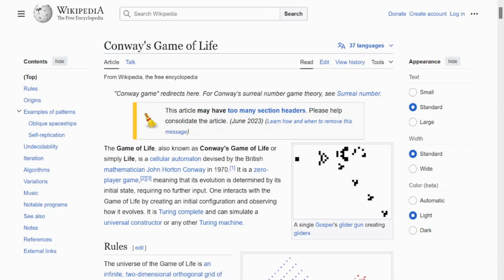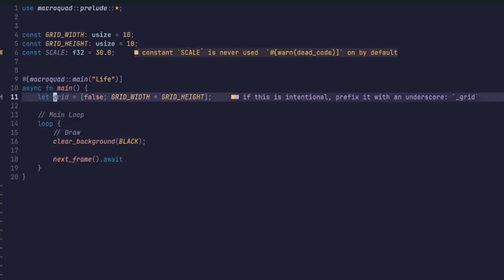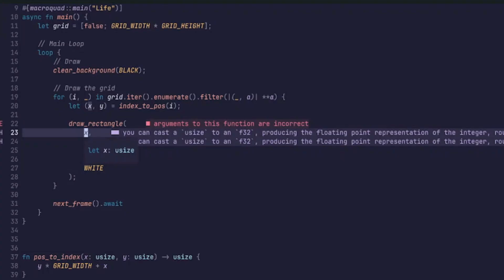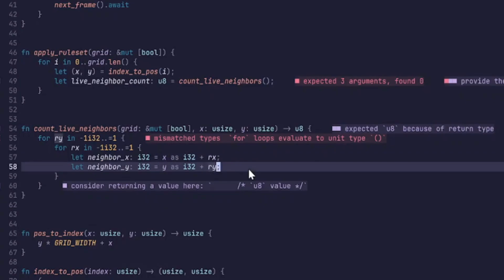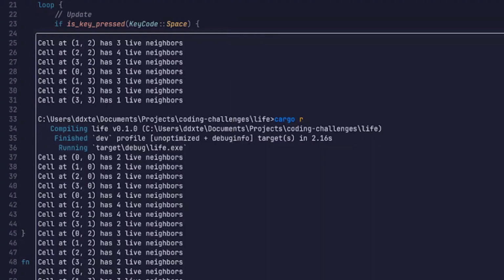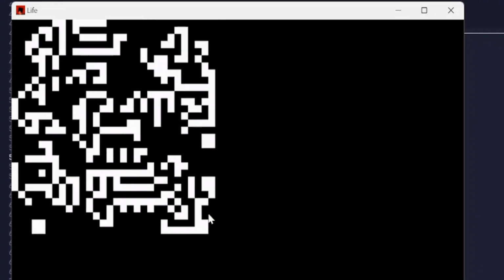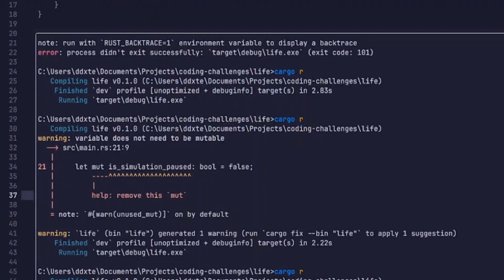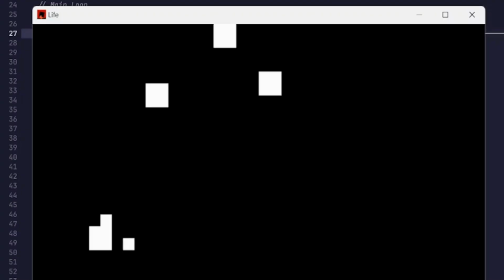The game of life | Rust coding challenge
In this video, I will be coding The Game Of Life developed by John Conway in Rust.
My aim with this new series is to make small sample projects in Rust as a means for you guys to learn Rust programming (or programming in general).

Timestamps ⏰

0:00 Intro
1:24 Creating a new project
4:30 Grid
12:26 Applying the ruleset
28:43 Interactivity
36:42 Outro